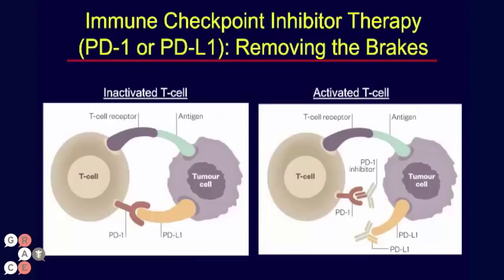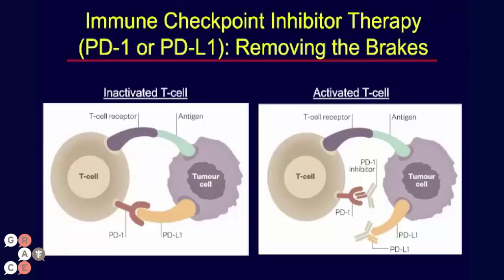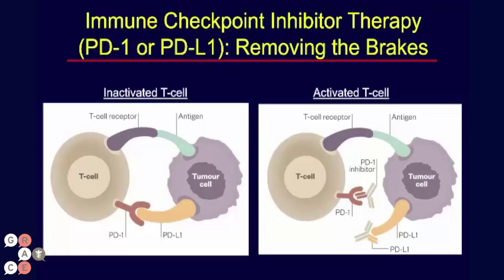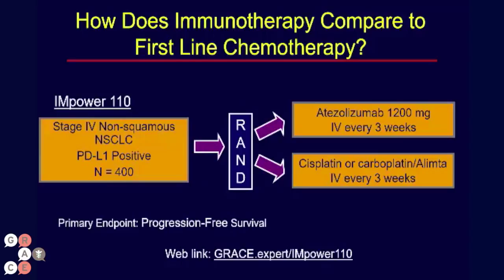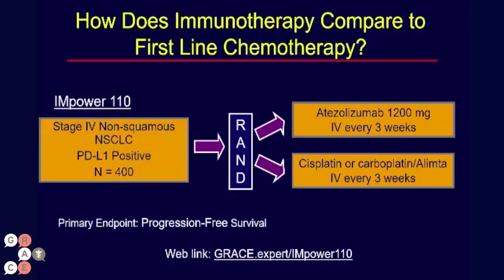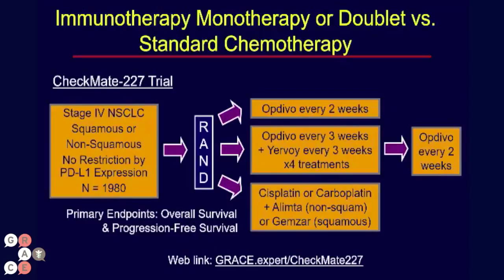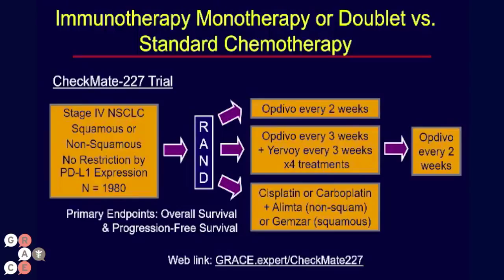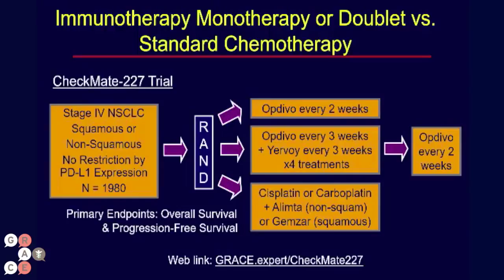Clinical Trials of Immune Checkpoint Inhibitors as First Line Therapy for Advanced NSCLC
Dr. Jack West summarizes the rationale for testing immune checkpoint inhibitors as a first line treatment for patients with advanced NSCLC and highlights details of two trials testing this question.